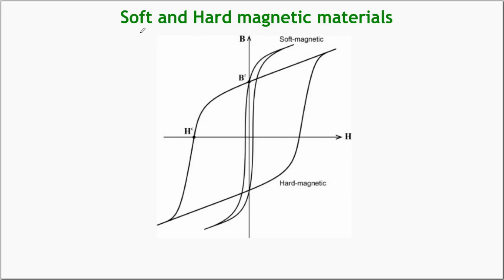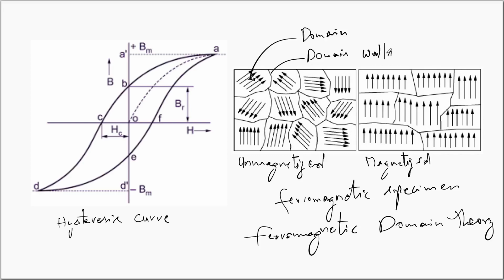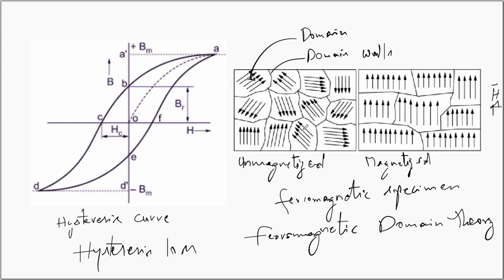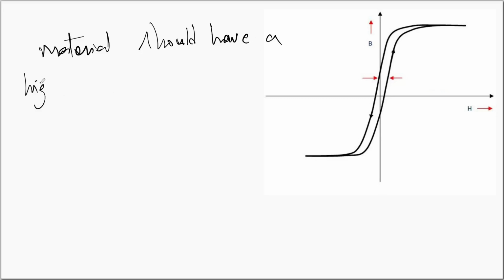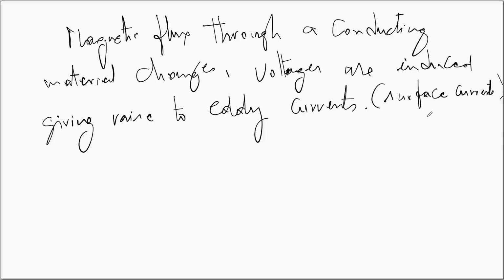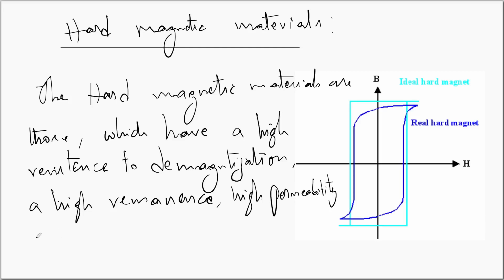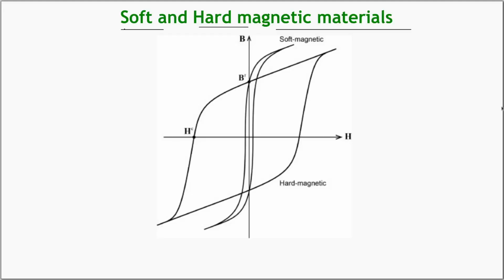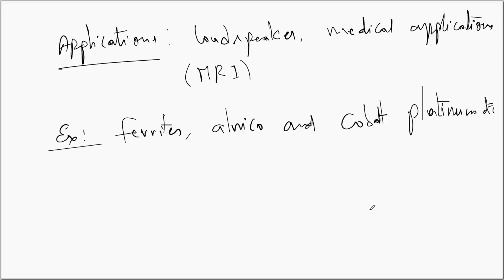Soft and hard magnetic materials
In this video the soft and hard magnetic materials are discussed